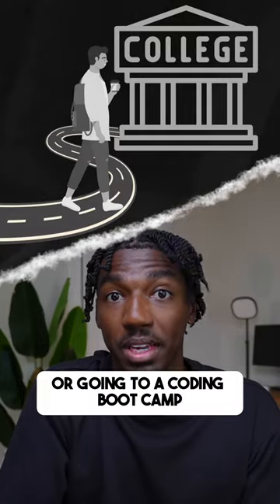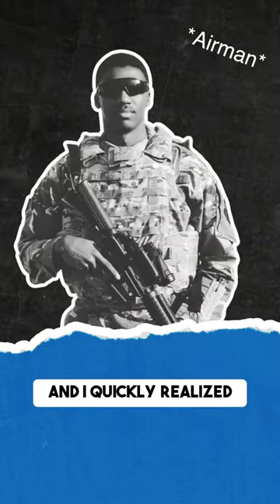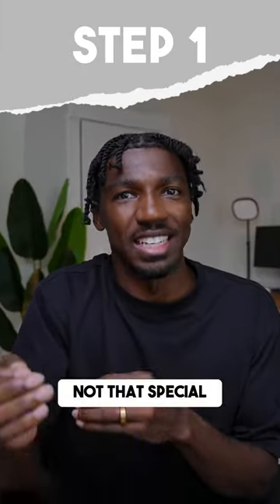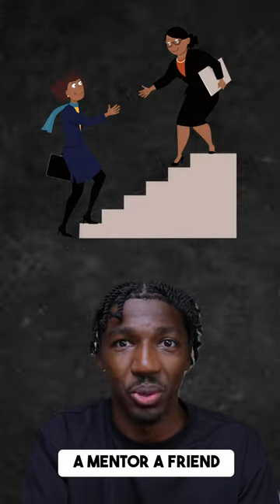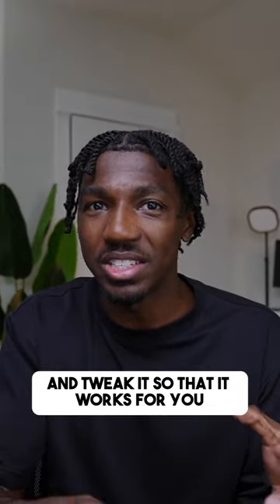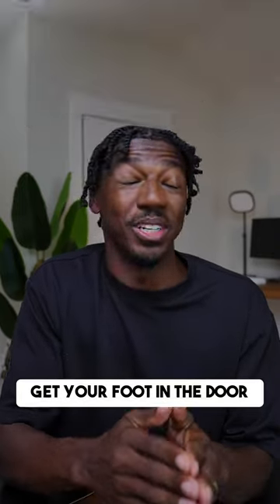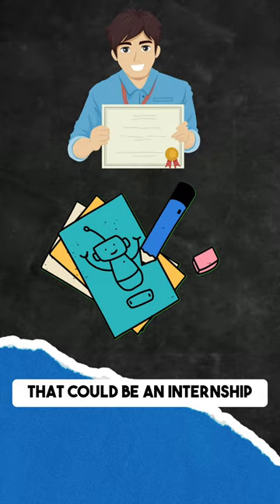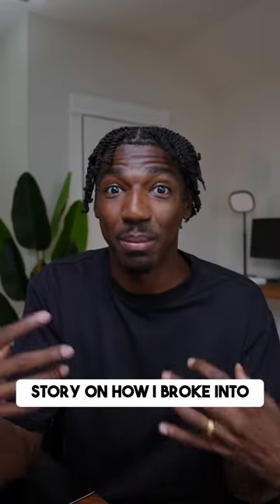How I Became a Software Engineer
The 60s story of how I became a self-taught software engineer

Recommended Courses
React.JS: